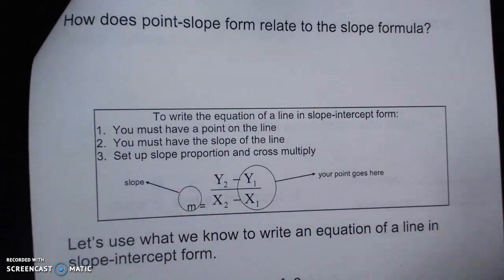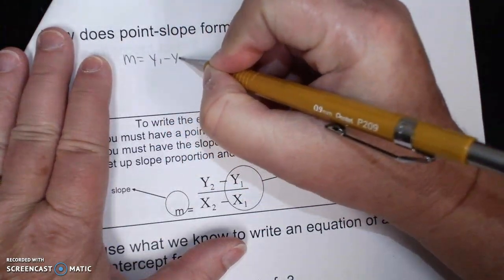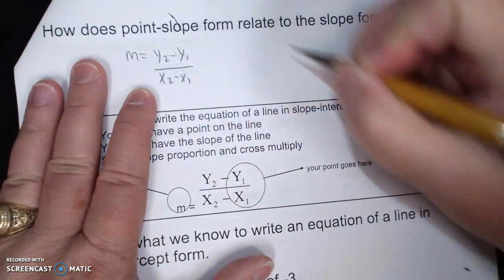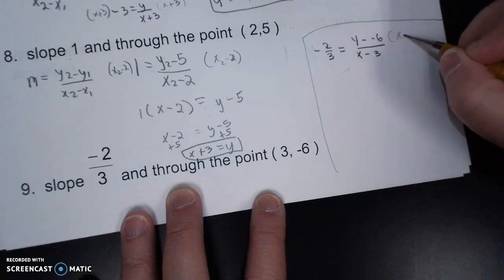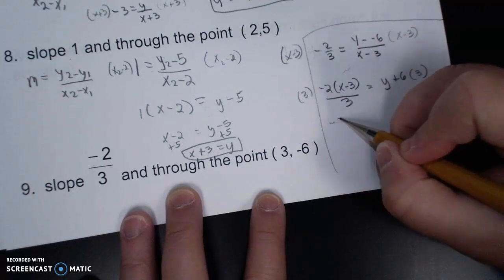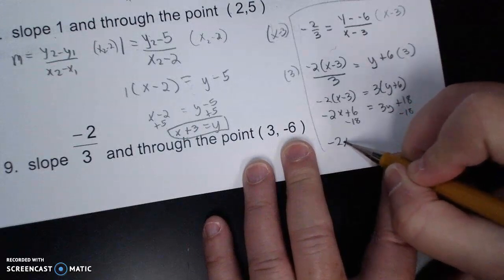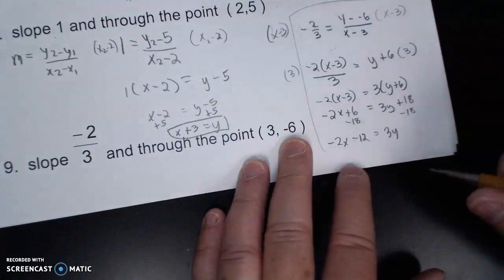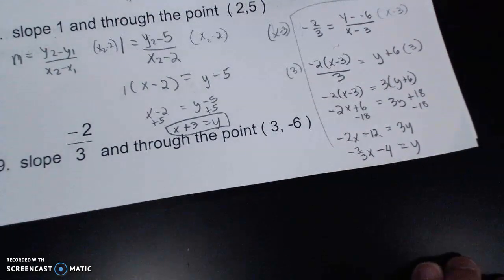Practice it: 6-1 Writing equations page 3